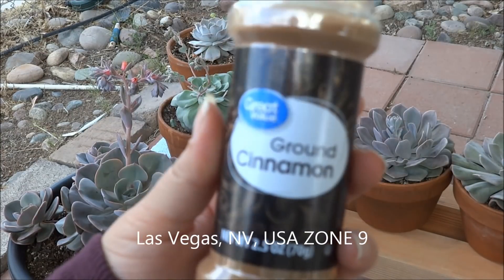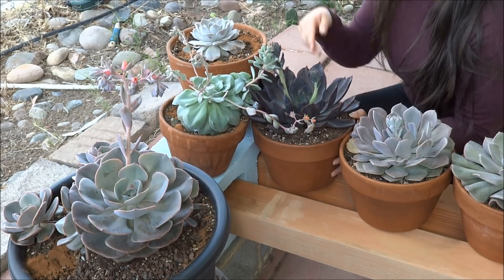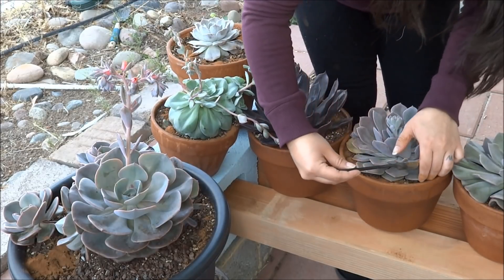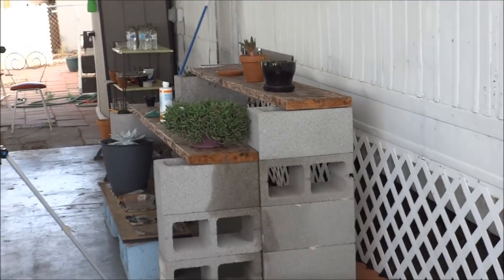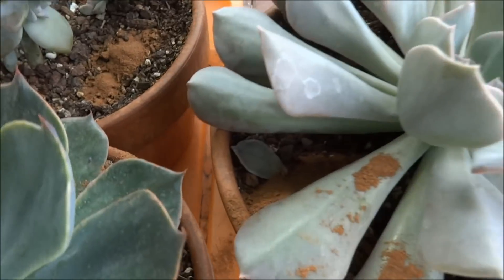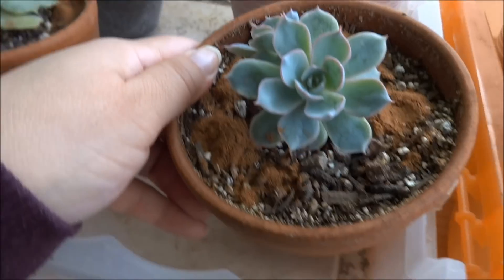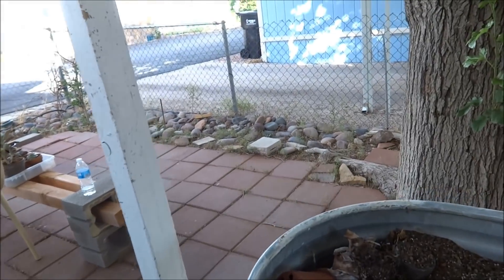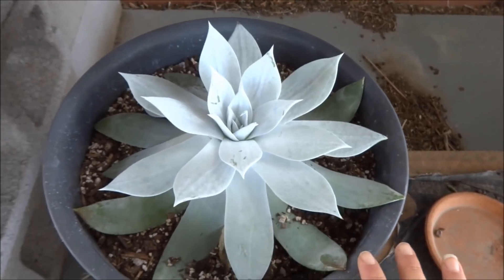Mealybugs on Succulents Prevention with Cinnamon - 1 Year Update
1 year ago I posted a video about rooting succulents with cinnamon, while that was a fail for me, the cinnamon has prevented any mealybug action.